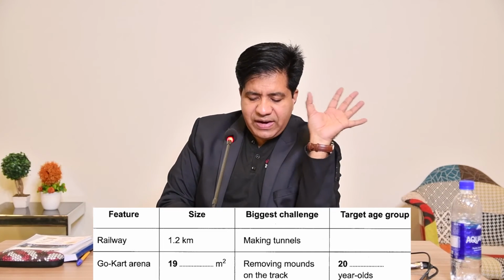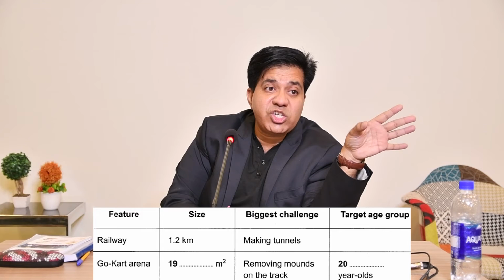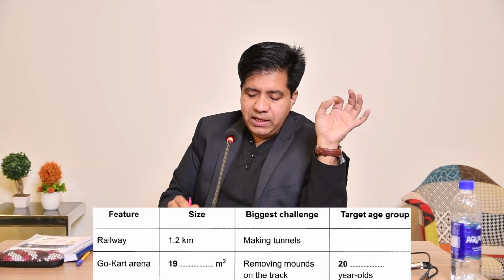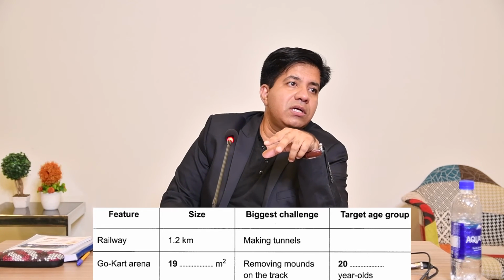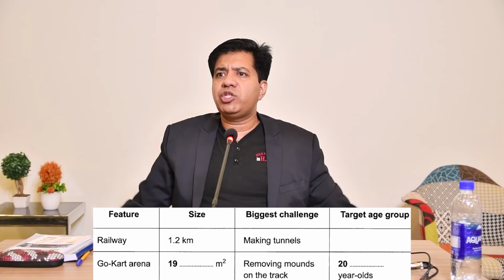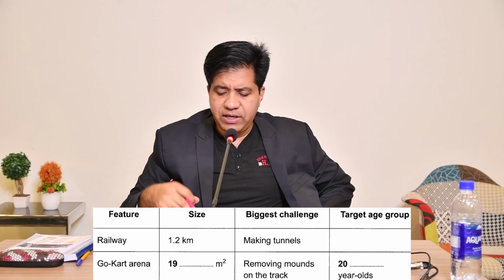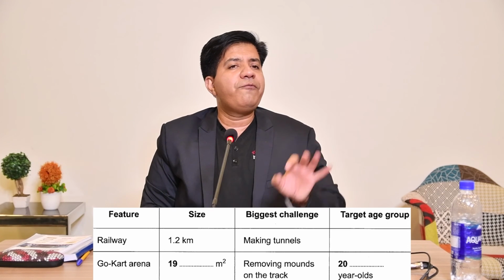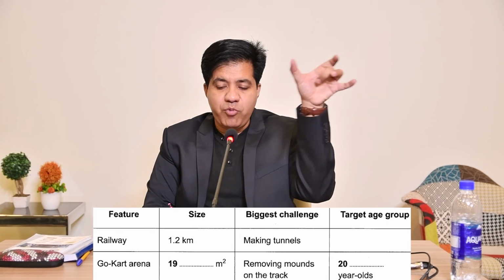IELTS LISTENING: 10 USEFUL SYNONYMS BY ASAD YAQUBG